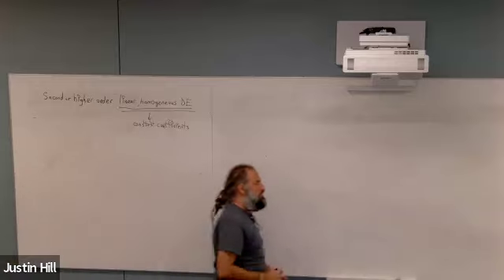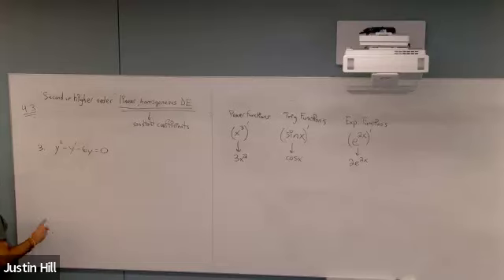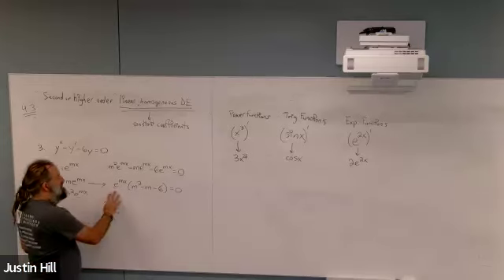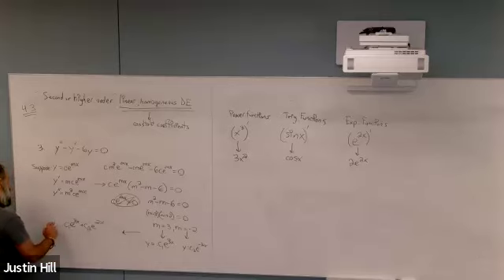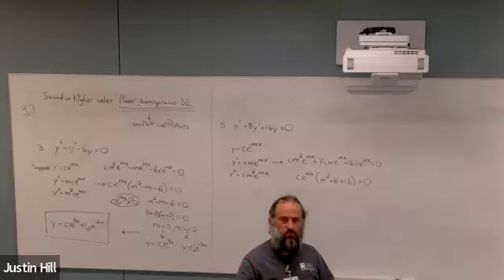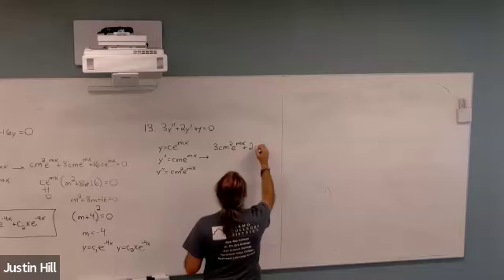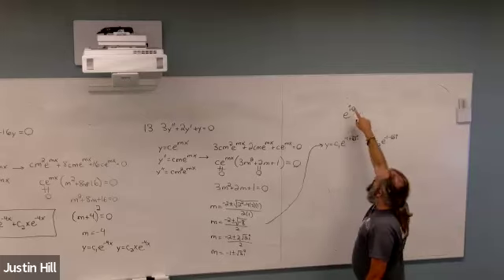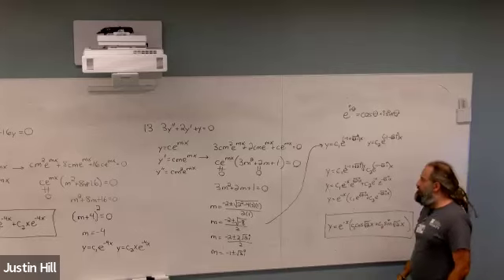Homogenous Linear Differential Equations, Part 1